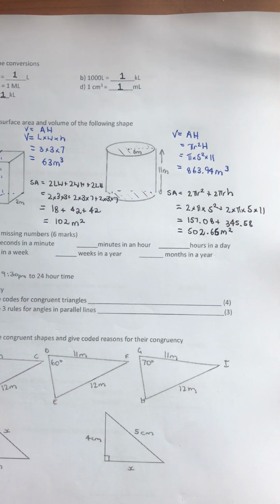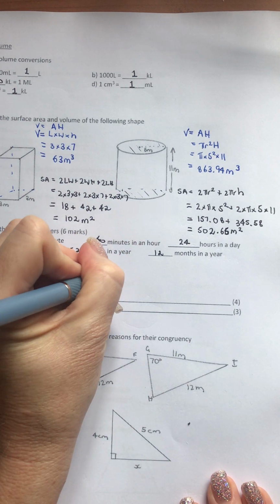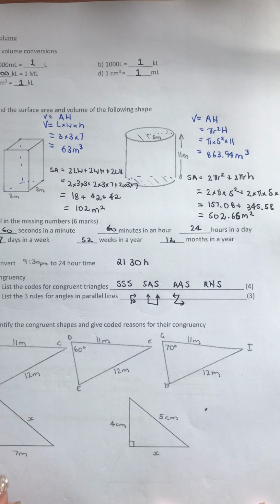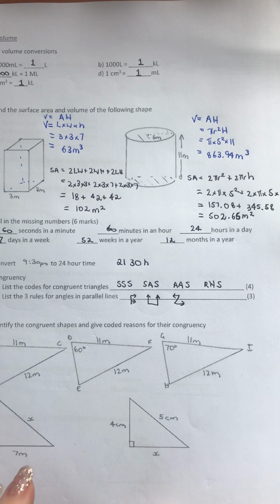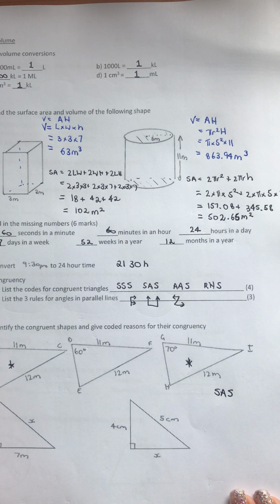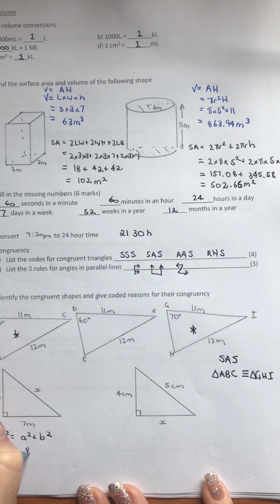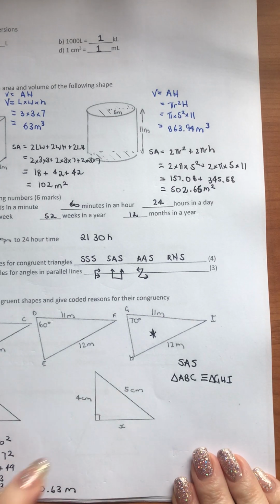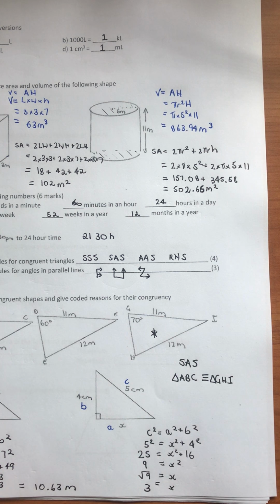Weekly task 1 (year 8 term 4)